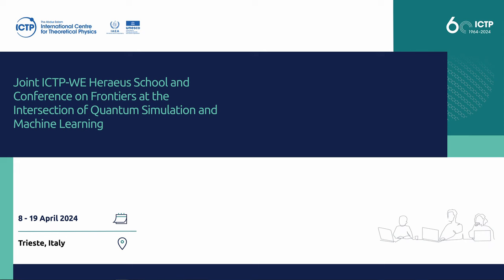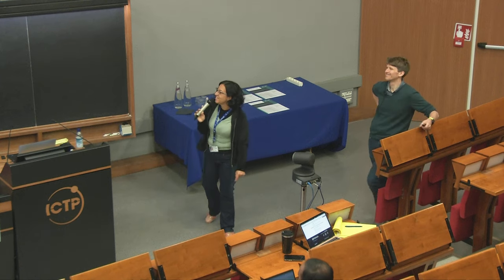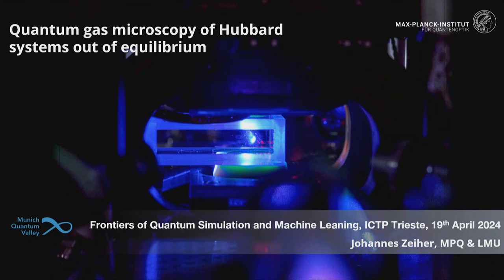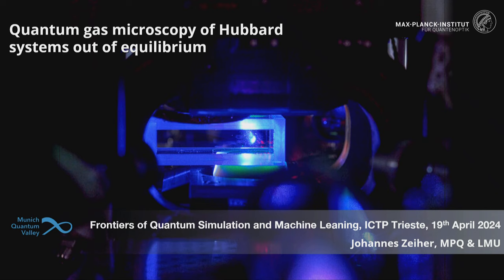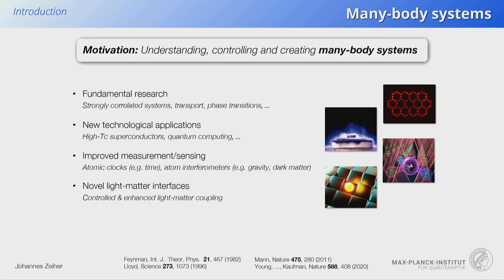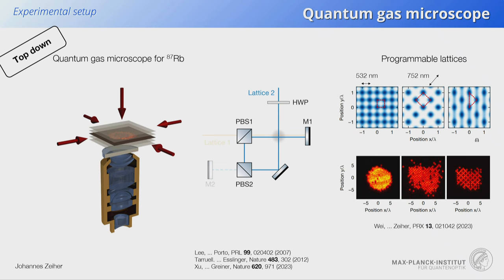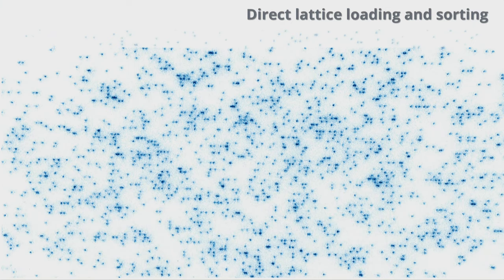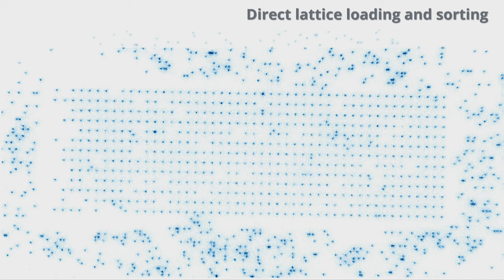Quantum gas microscopy of Hubbard systems out of equilibrium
Speaker: Johannes ZEIHER (Max Planck Institute of Quantum Optics)